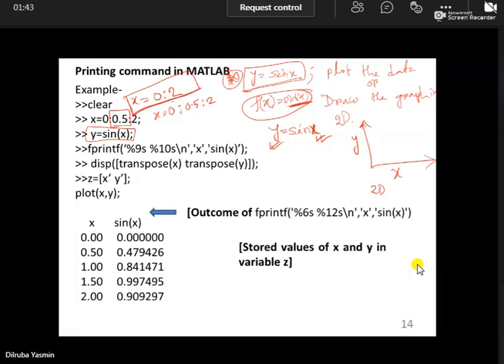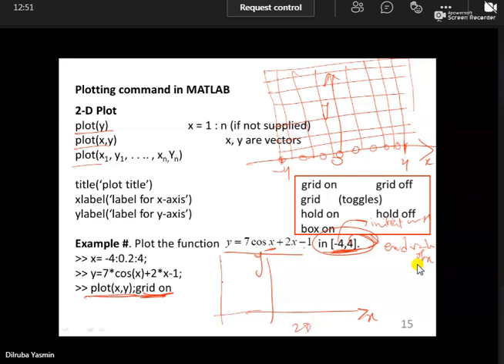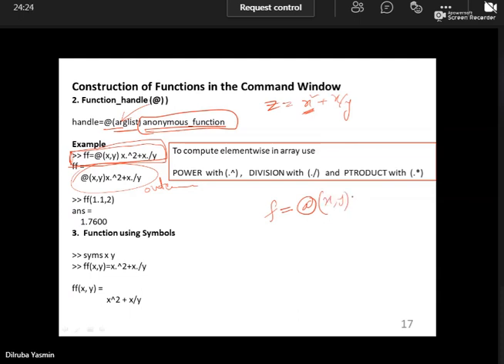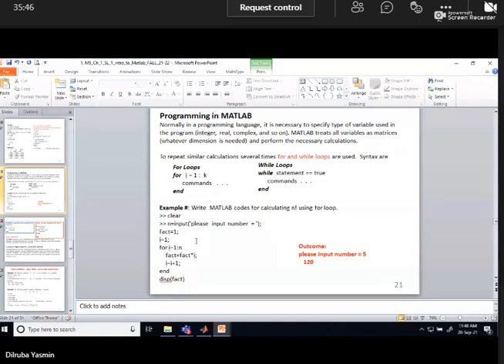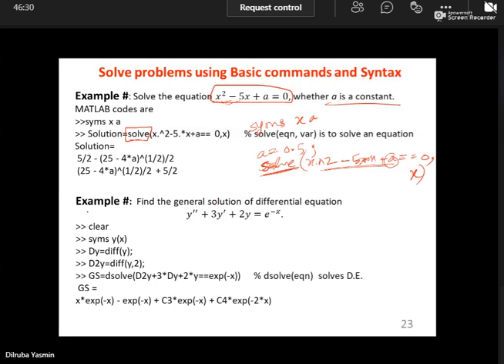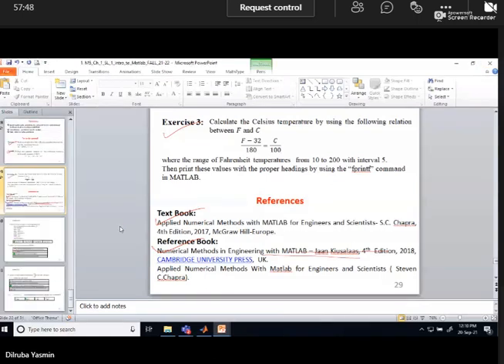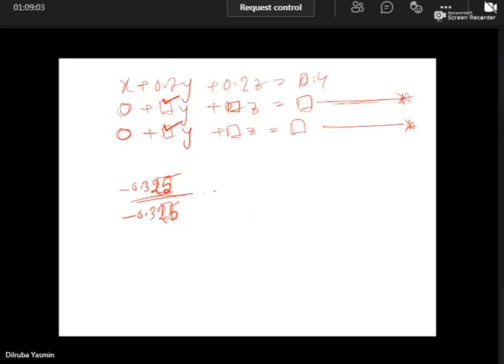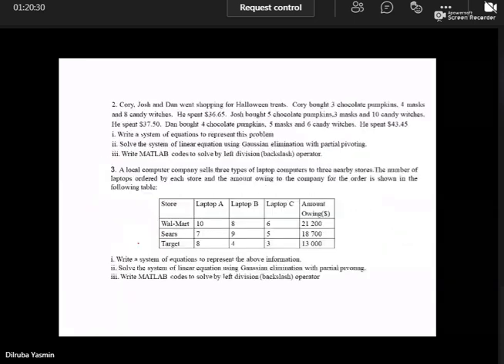NUMERICAL METHODS FOR SCIENCE AND ENGINEERING [L] 3rd Class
NUMERICAL METHODS FOR SCIENCE AND ENGINEERING [L]
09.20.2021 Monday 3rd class